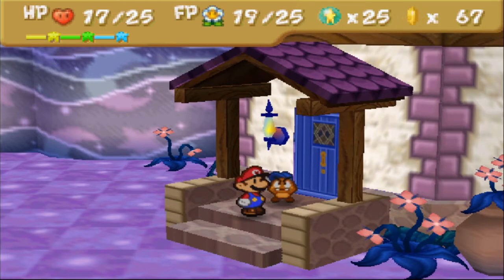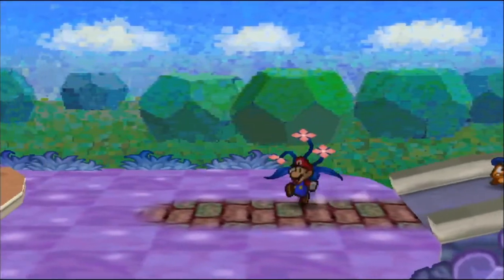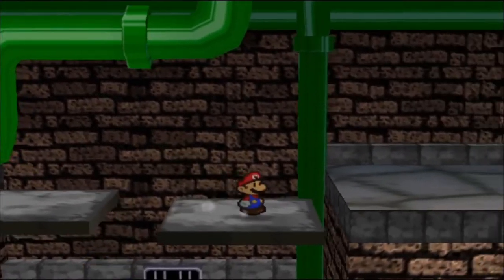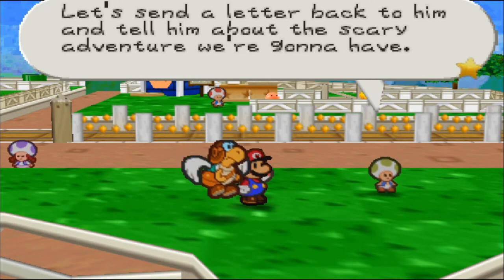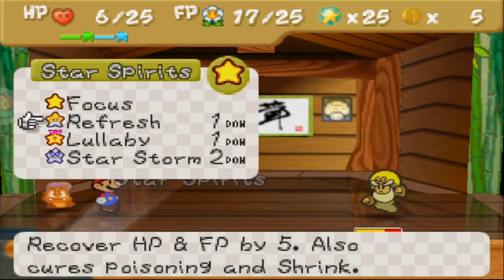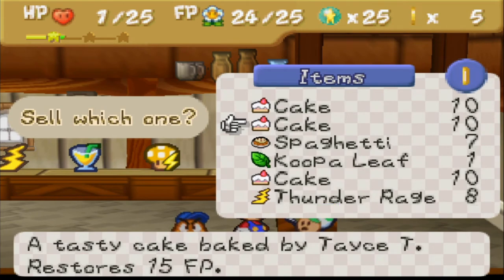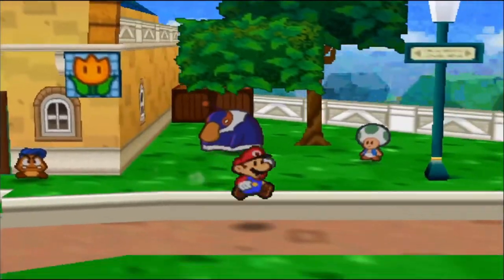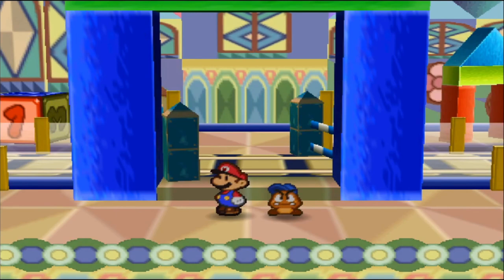Lets Play Paper Mario Episode 28- Tayce T. Stewart Bakes!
With a new frying pan in store and a whole episode of filler, Mario explores the sewers of Toad Town once again! After stopping by the Dojo, Mario gets molly-wopped sixteen ways from Sunday and holds his head in shame.

After a brief sequence of merchanting cooked shrooms, our team dives into Shy Guy's Toy Box once again to feed the ever hungry Gourmet Guy. They share with the gourmand, a life changing cake and he scurries off into oblivion!

What lies deeper down the choo choo tracks? Find out NEXT TIME on Heffalump and Squirrel Play Paper Mario!